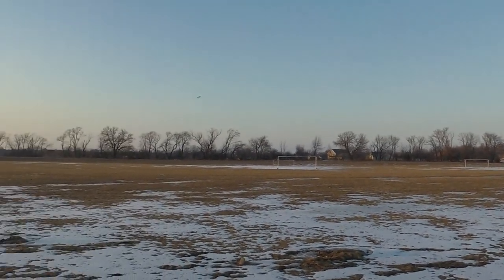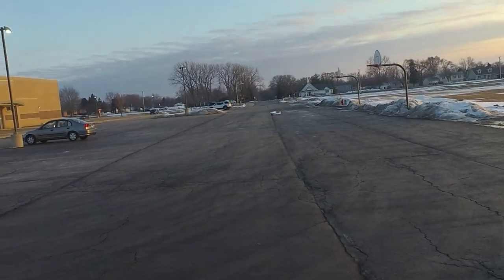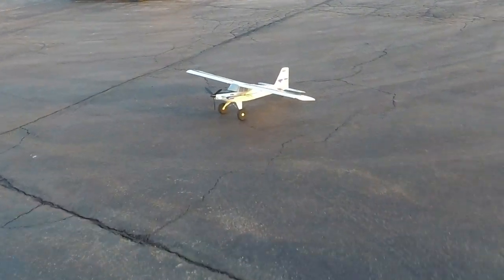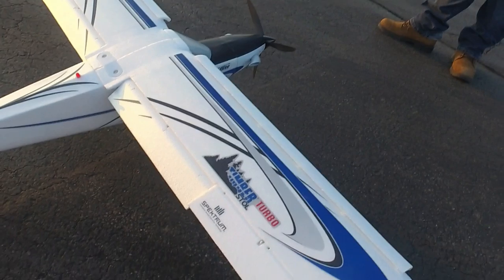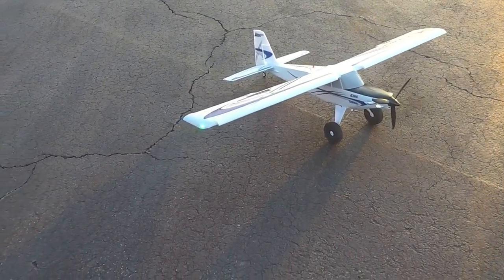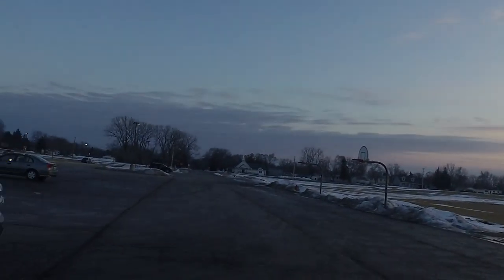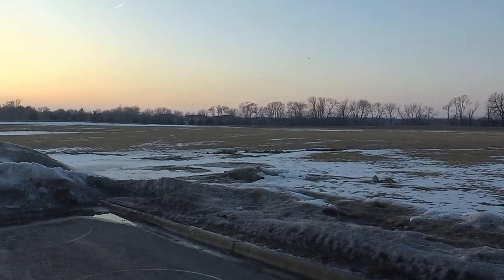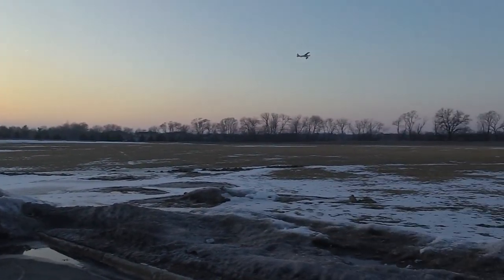( New ) E- Flite Turbo Timber Flight Test on 3s & 4s Spektrum Intellesmart Lipo's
Vito and his New Timber Turbo using the new Spektrum Intellismart batteries.  Not much mentioned in video about them as they are still being evaluated.